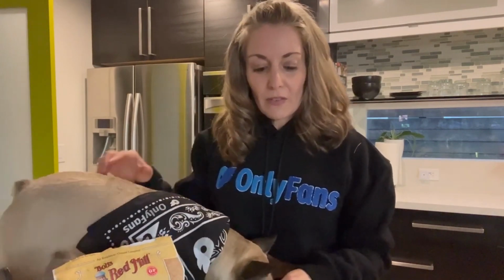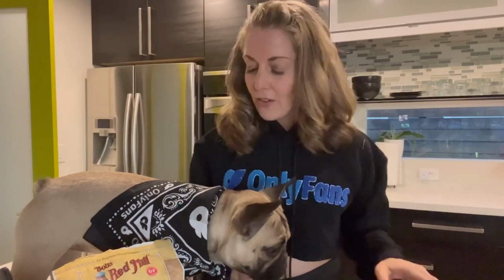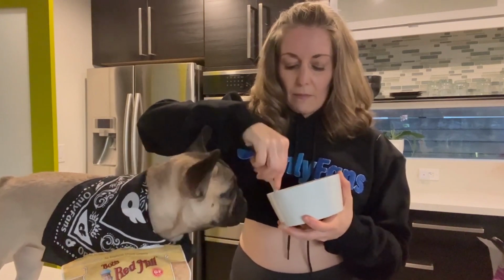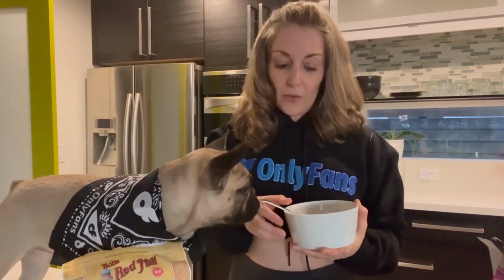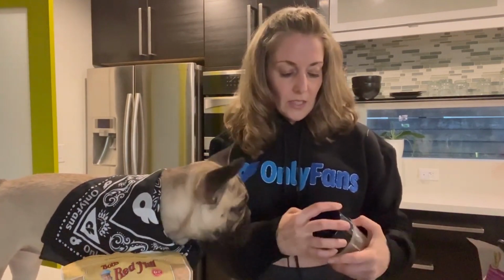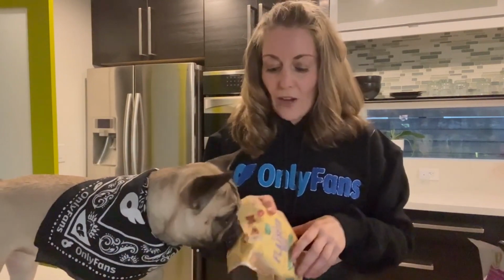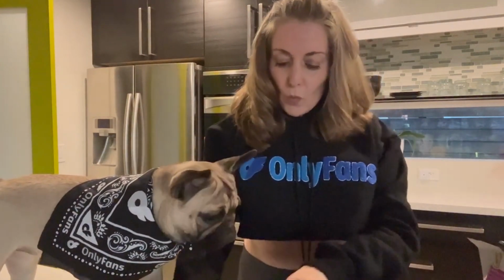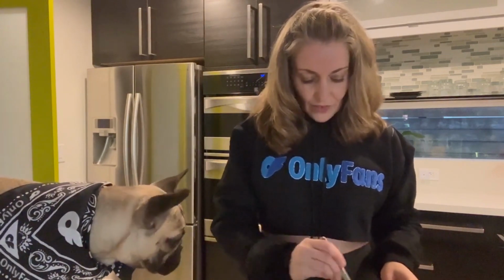Unlocking Mila's Menu: Top Foods for a Healthy French Bulldog 🐶🥗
Unlocking Mila's Menu: Top Foods for a Healthy French Bulldog 🐶🥗| Join Mila, the Frenchie Warrior, as she takes us through her delicious and nutritious dinner routine! From raw foods to organic flax seeds, learn how we keep Mila happy, healthy, and out of the vet. 🐾 Get insights into the best food choices for dogs with sensitive stomachs and why Mila loves her meals!

FRENCH BULLDOG DIET AND NUTRITION:
Mila the Frenchie follows a carefully curated French Bulldog diet designed for optimal health. We focus on healthy dog food, including freeze dried raw food for dogs, to keep her strong and energetic. With a sensitive stomach, Mila enjoys simple proteins such as turkey and pork freeze dried raw foods which we also include organic flax seeds to help aid digestion for dogs. From dog food preparation to smart pet food choices, we follow the best dog nutrition tips to promote overall French Bulldog health from our holistic vet.

KEY HIGHLIGHTS OF THIS VIDEO:
*️⃣ Mila's dinner time routine with freeze dried raw food
*️⃣ Transitioning to freeze dried raw food for easier travel
*️⃣ Small Batch freeze dried raw food brand with clean ingredients
*️⃣ Venison as a treat option for Mila's diet
*️⃣ Animal Essentials products for colon and digestive health

⏰ TIMESTAMPS: ⏰
*️⃣ 0:36 Dinner time, showing what Mila eats
*️⃣ 1:22 Using Small Batch freeze dried raw food full of healthy ingredients
*️⃣ 2:13 Venison meat as a healthy treat option or a meal topper for Mila
*️⃣ 3:03 Adding brown ground organic flax seeds for digestion
*️⃣ 3:40 Organic pumpkin for fiber and digestion
*️⃣ 4:44 Pouring raw food into the bowl for meal time
*️⃣ 5:02 Mila ready for dinner

HEALTHY MEAL IDEAS FOR YOUR DOG:
This video shares how to prepare a nutritious and balanced meal for your dog using raw food, venison, organic pumpkin, flax seeds, and more. It offers insights into transitioning pets to raw food, managing sensitive stomachs, and preventing vet visits. The focus is on natural, healthy alternatives that enhance your pet's well-being while keeping their digestive systems in check.

Conclusion: Mila’s dinner routine is about keeping her healthy and happy while staying on track with her raw food diet. With ingredients like pork, turkey, venison, flax seeds, and organic pumpkin, we focus on maintaining her digestive health and preventing trips to the vet. It's important to transition slowly and monitor your dog’s needs. Follow Mila for more meal ideas and pet wellness tips!